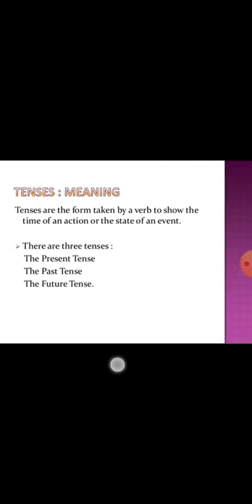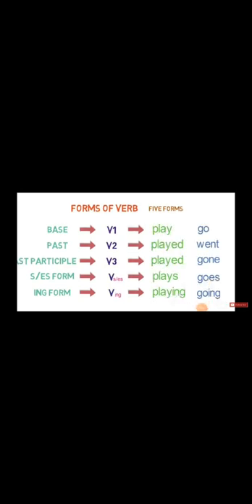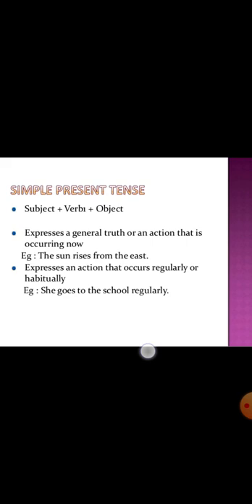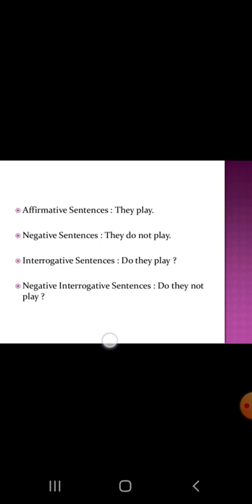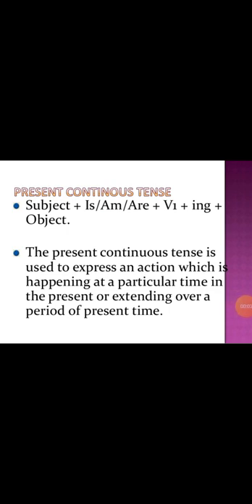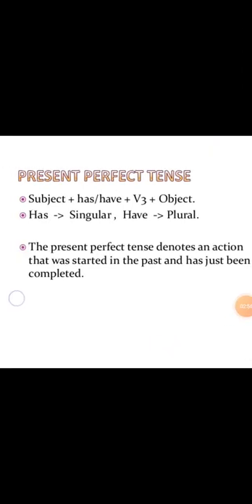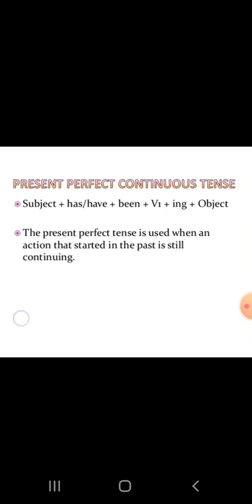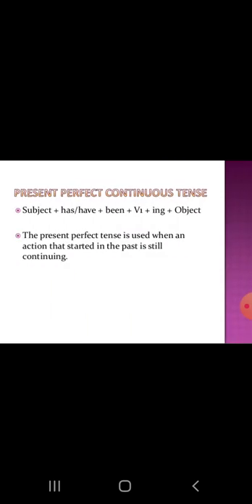Class 8th English 15.10.20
Tenses: present tense